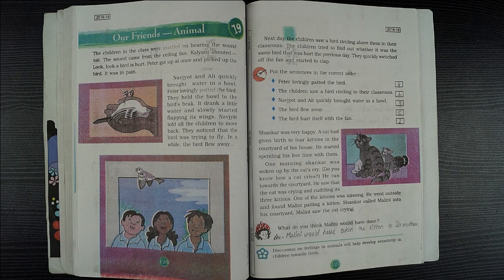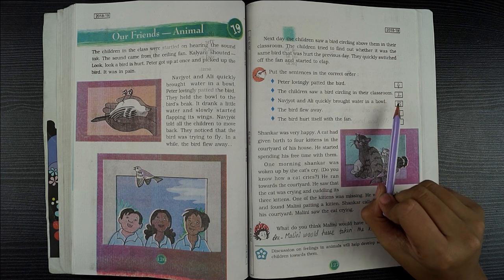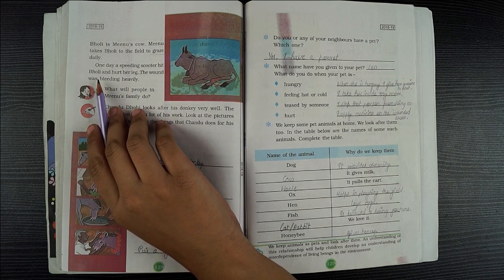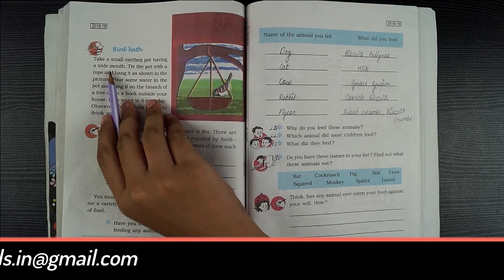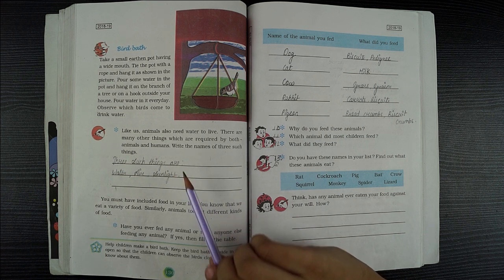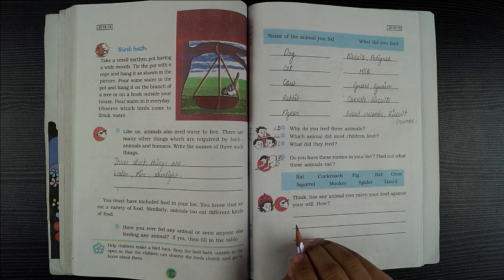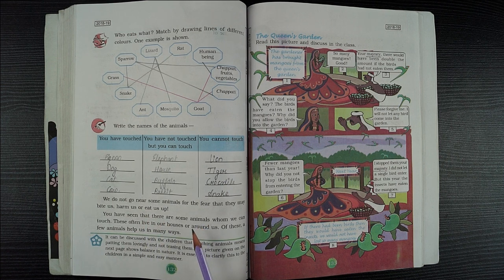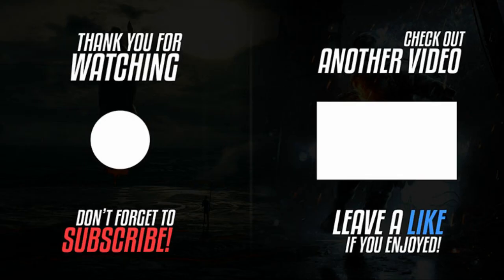Our Friends Animal || Class 3 || Chapter 19 || EVS || NCERT || CBSE